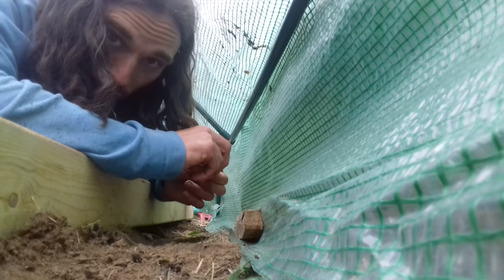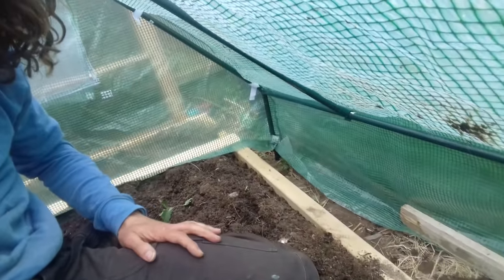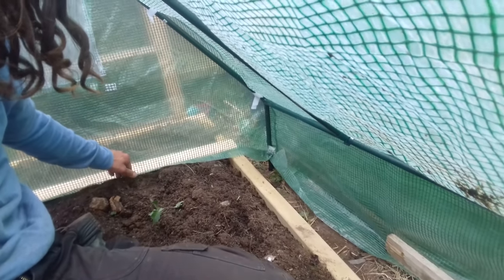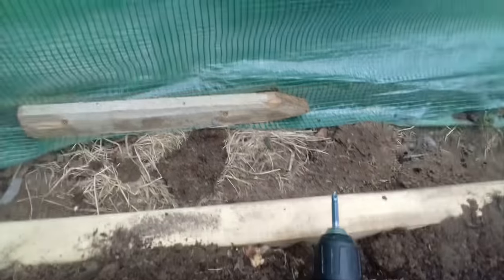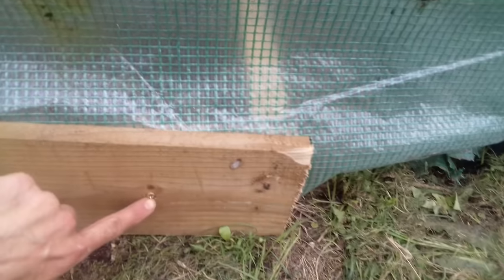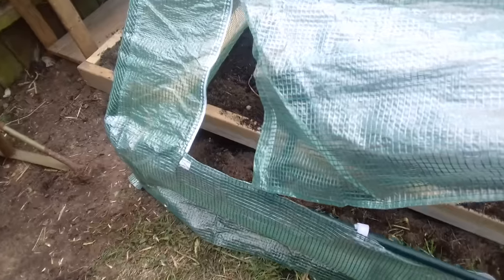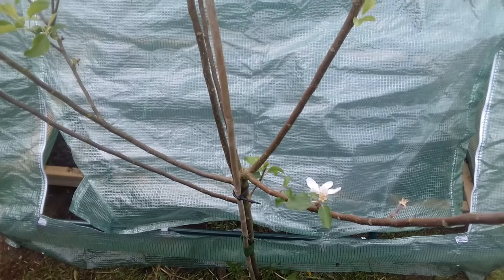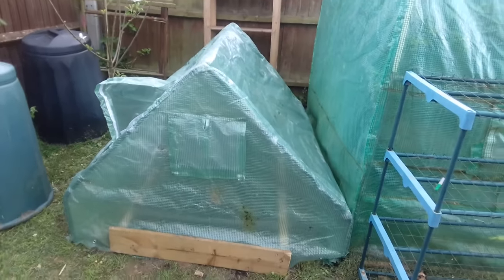How to secure a mini greenhouse!!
Securing a mini greenhouse or polytunnel!!